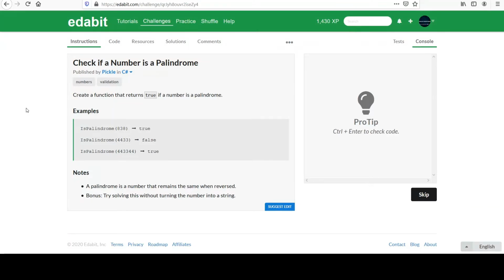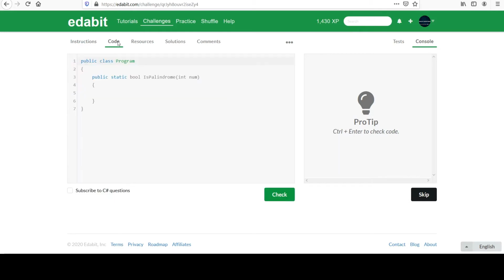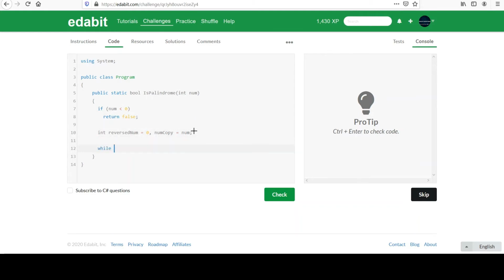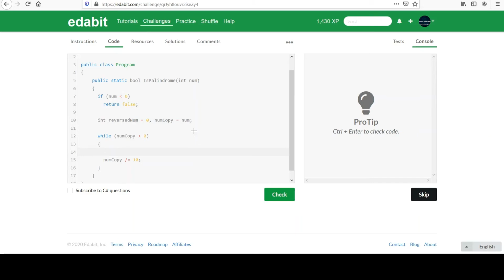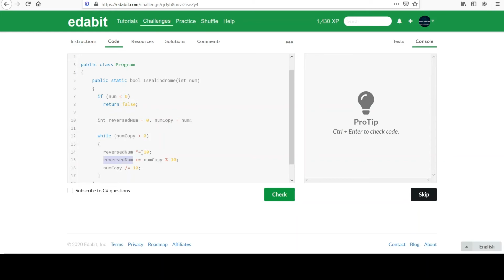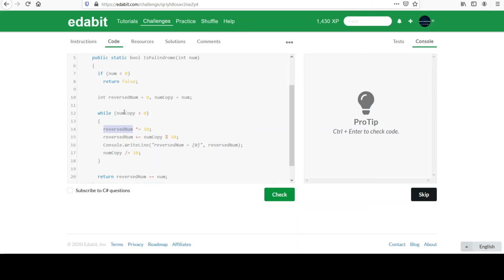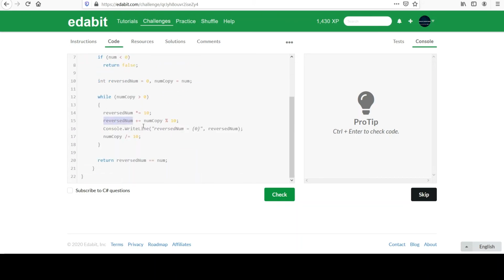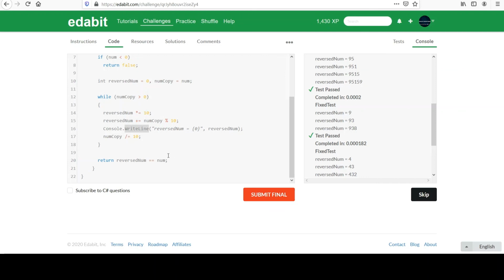Edabit Medium C# Programming Challenges #13: Check if a Number is a Palindrome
Beginner to intermediate level C# object oriented programming series. This challenge comes from the Edabit website's medium difficulty category. Viewers are provided an integer as input. They are to determine whether or not the number's digits form a palindrome (they are the same whether reading from the front or back). There is a bonus challenge to solve this without converting the integer to a string.

The best way to learn programming is by actually writing code. Coding challenges are a great way to enhance skills, stay sharp, and enjoy some fun brain teasers.